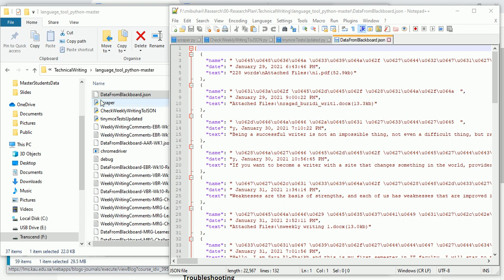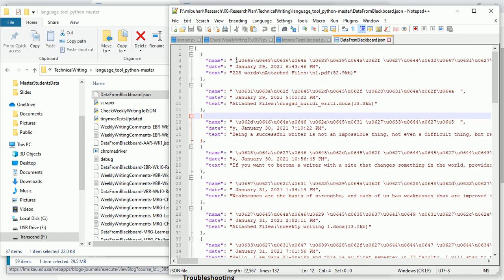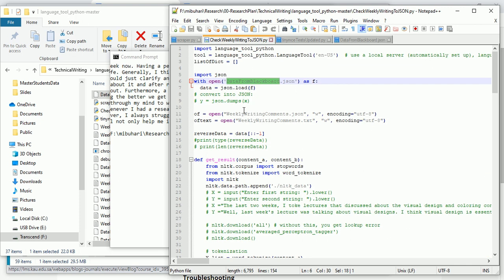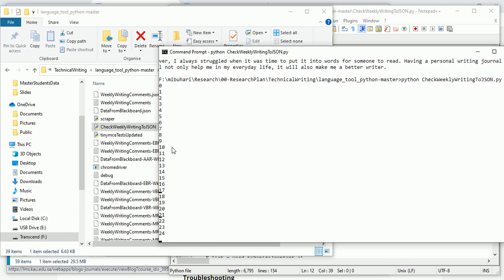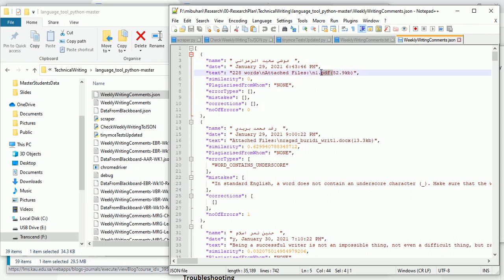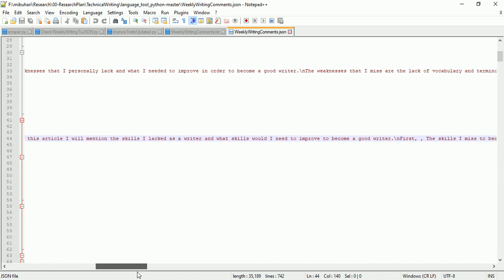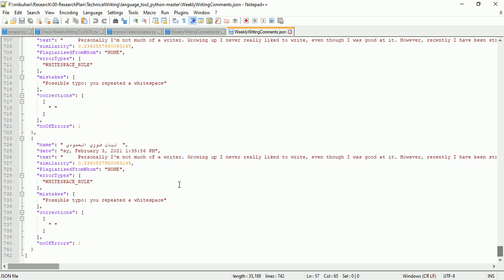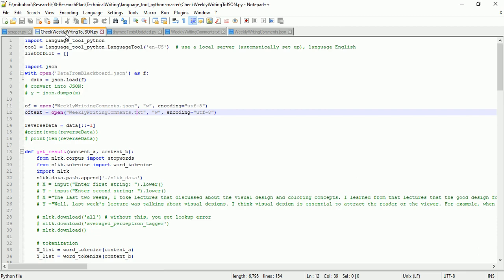Autograder Step 2: Evaluate Student Submissions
Evaluating weekly writing of students